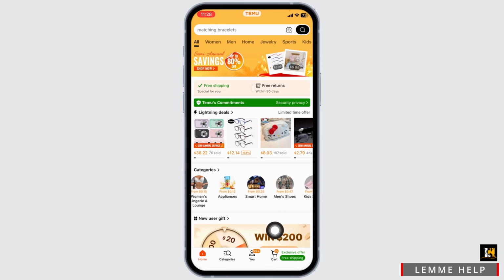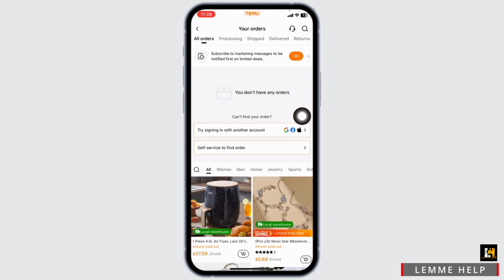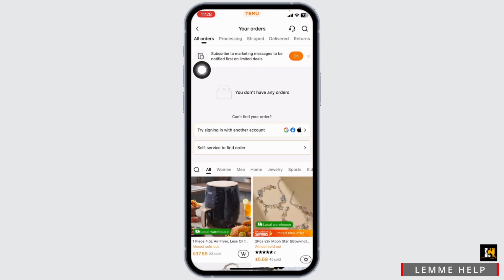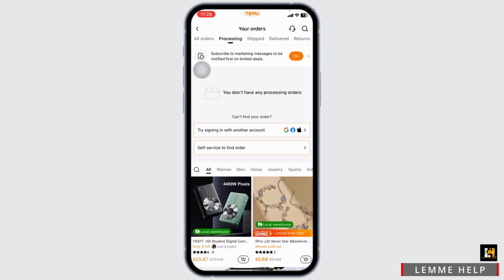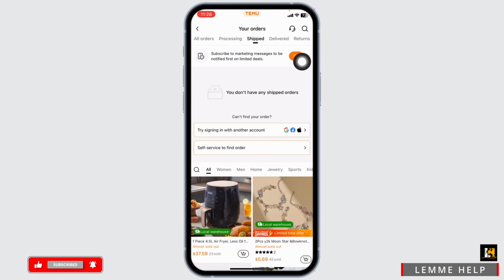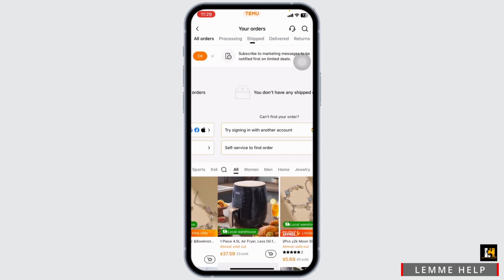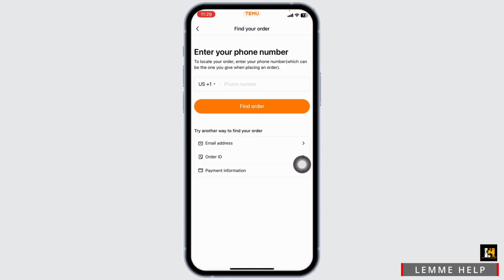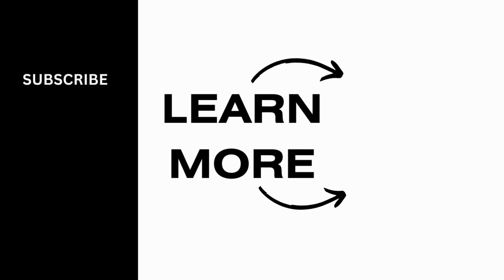How To See/Retrieve Your Purchase History on Temu App (iOS/Android)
Want to retrieve your purchase history on the Temu app? Follow this quick guide to learn how to do it easily. Keep track of your purchases and transactions with these simple steps.

In this tutorial:
0:00 - Introduction
0:05 - How to Retrieve Your Purchase History on Temu App

Discover the straightforward process of retrieving your purchase history on the Temu app. This comprehensive tutorial ensures you can access your past transactions seamlessly, allowing you to manage your finances effectively.

Retrieve your purchase history on the Temu app with ease by following this guide!